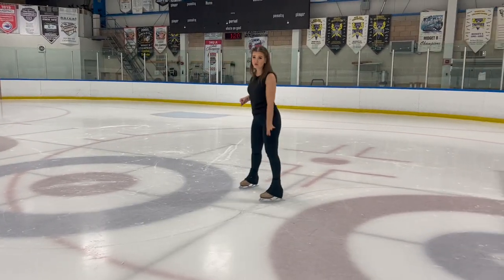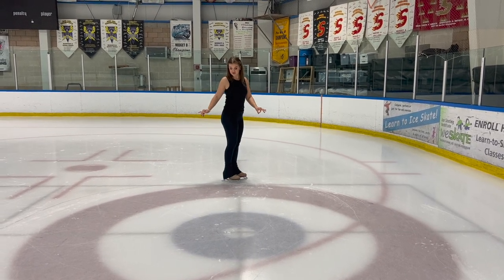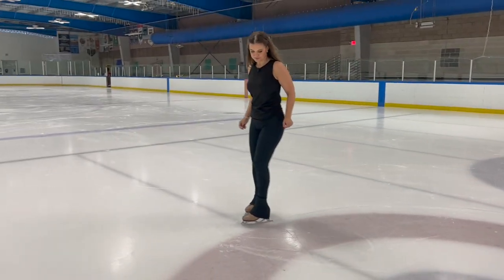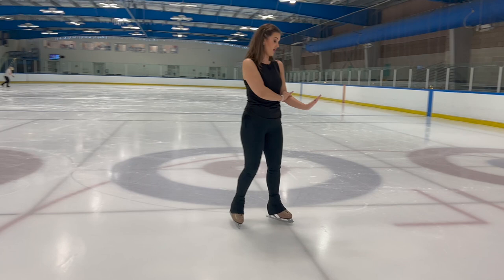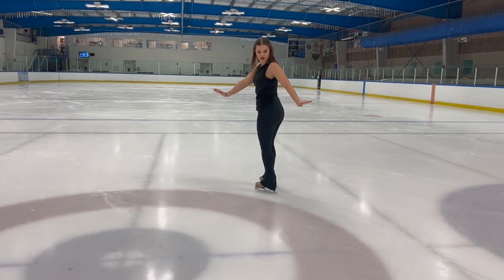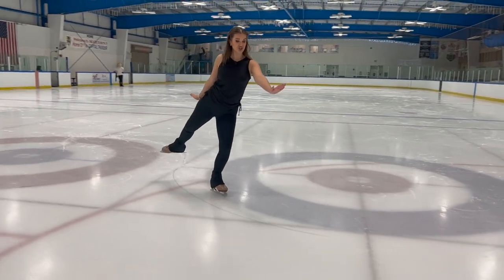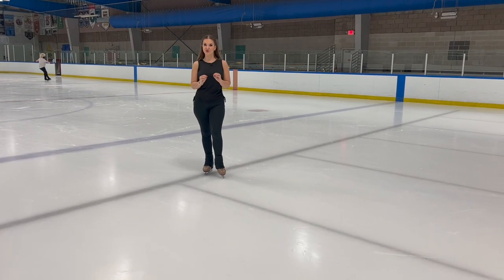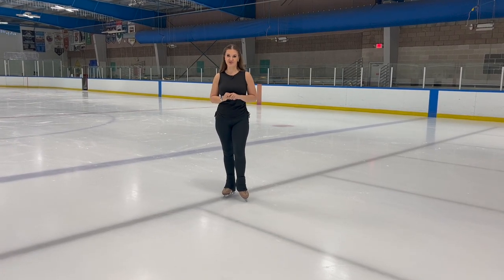Learn To Do Backward Counter Turns - In Figure Skates!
Hello Skaters!  Welcome back!  Today I am going to share with you how to do all 4 Backward Counter Turns.    This turn sets up like a bracket, facing away from your circle, and rotates away from the circle you are starting on.  But that is where the similarities end.  This turn changes circles, but stays the same edge after the turn.   Here are some other turning tutorials that you might want to work on...